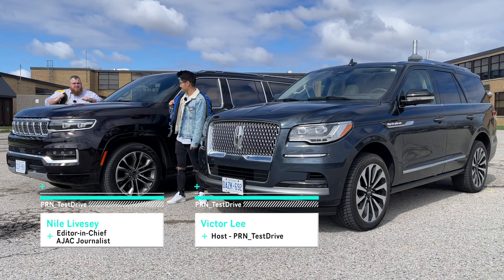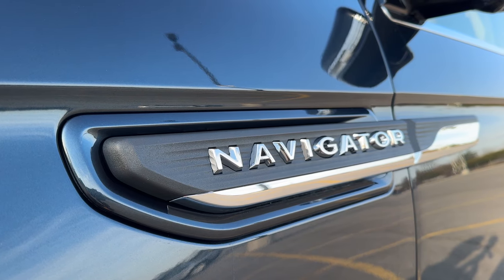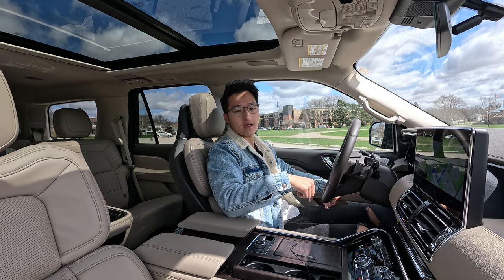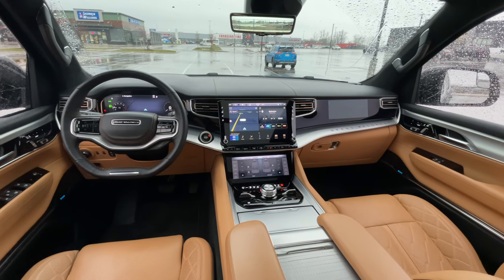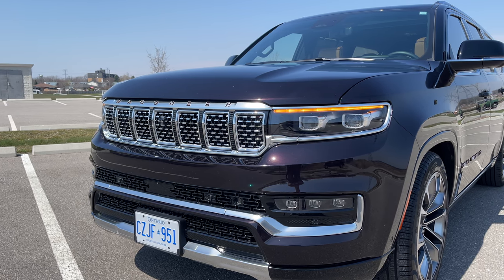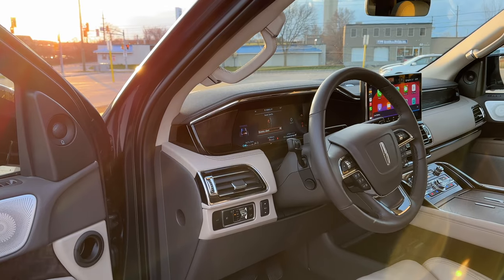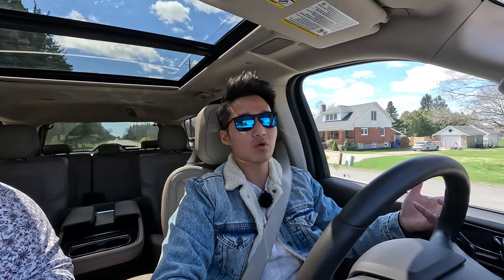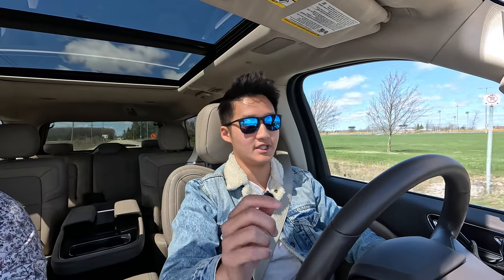2024 Grand Wagoner vs Lincoln Navigator: Which Luxury SUV Should You Buy? | TestDrive Showdown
This week we had the chance to drive both the 2024 Grand Wagoneer L Series III and 2024 Lincoln Navigator Reserve to see which of these full-size luxury SUVs might be the right one for you.

Support PRN_TestDrive when you purchase through Amazon. Here's the devices we use to film and edit this show:

Tascam DR-05X Audio Recorder
Rode Lavalier GO Professional Mic
Rode Lav Mic Wind Shield
GoPro Hero 12 Black
GoPro Hero 11 Black
LaCie 2TB USB-C Hard Drive

Full-Size SUVs are an important segment in North America, and the luxury space is dominated by one main vehicle, the Cadillac Escalade. It would be hard to not discuss how the Escalade fits into this, but we want to give buyers a second and third option, being the Grand Wagoneer and Lincoln Navigator. It's important to note that while the Jeep is a long wheelbase and the Lincoln isn't, we've done everything we can to compare them as if they were long variants. The dimensions and capacities we discuss are all based off both vehicles being long wheelbase models.

We go over the technical specifications of both SUVs along with some of their key features that help make it stand out compared to the other. We also go over some of the reasons you'd be looking at either one of these vehicles, as each caters to a slightly different type of buyer. We go over the exterior looks, interior feel, and all three rows on both SUVs.

We then take both vehicles on the road back to back to talk about how the drive, ride, and perform, along with our thoughts on both after spending a week with each one. We wrap up with our pick in the segment between these two, along with which we'd choose if the Cadillac Escalade was in the mix.

Chapters
00:00 Introduction
00:33 Grand Wagoneer Specs
01:41 Lincoln Navigator Specs
02:41 Dimensions & Exteriors
07:31 Grand Wagoneer Front Seats
09:22 Grand Wagoneer Back Seats
11:29 Navigator Front Seats
14:30 Navigator Back Seats
17:04 Grand Wagoneer Driving Test
30:26 Navigator Driving Test
40:00 Final Thoughts
43:59 End Screen